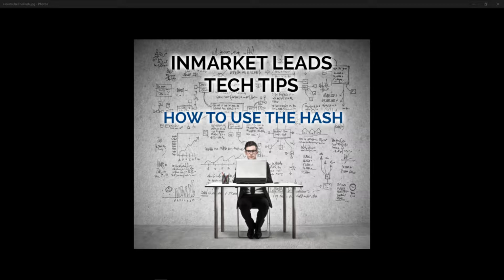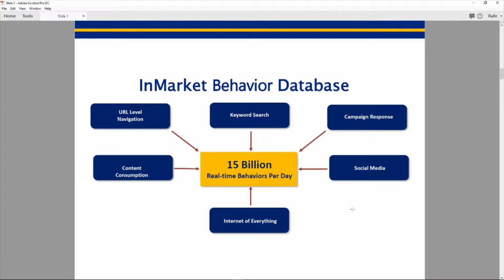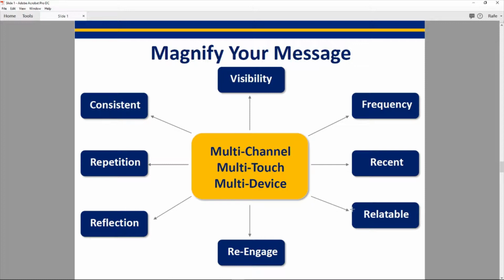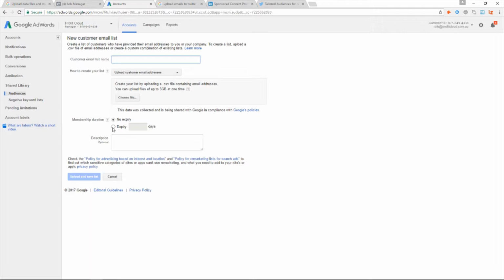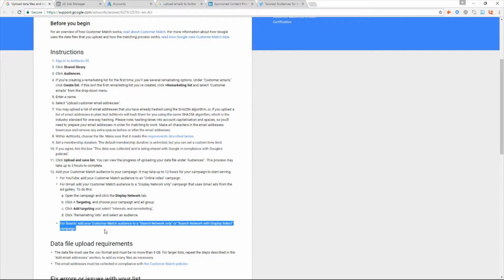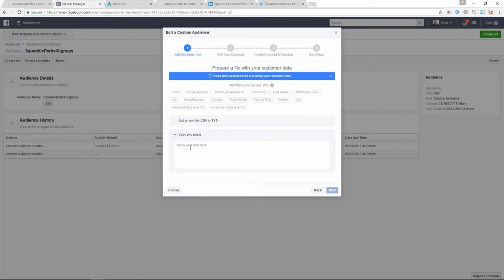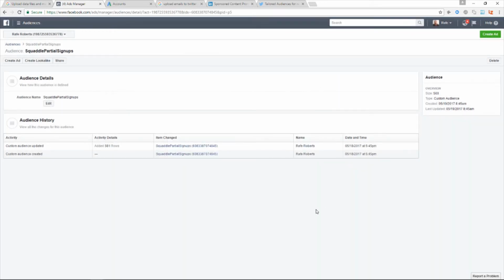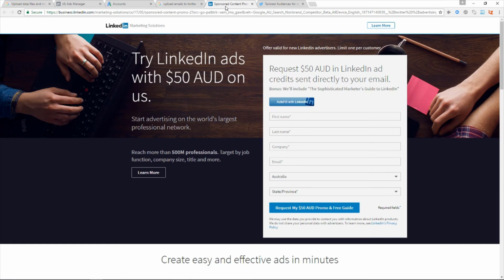InMarket Leads Tech Tip 1 - How to use the hash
This tutorial explains how to use the InMarket Leads cryptographic hash to create custom audiences in multiple ad platforms.